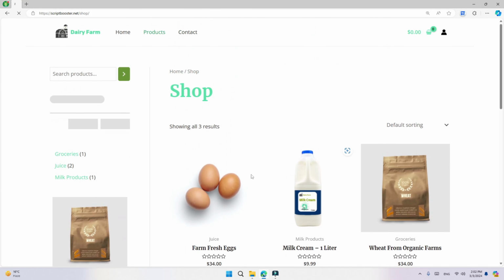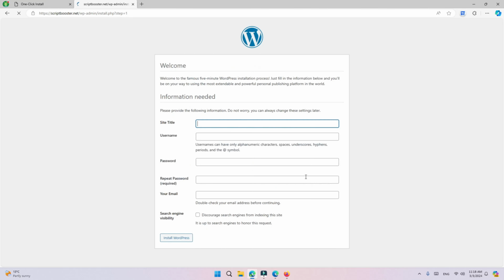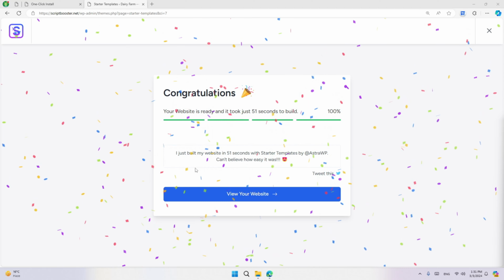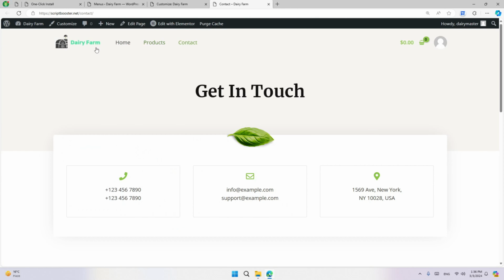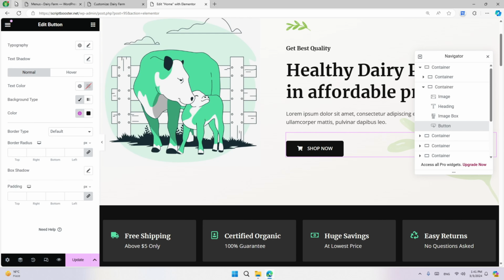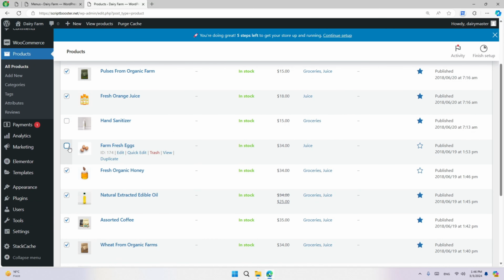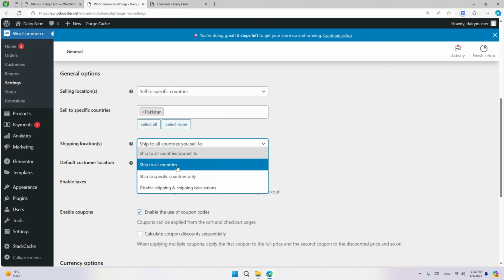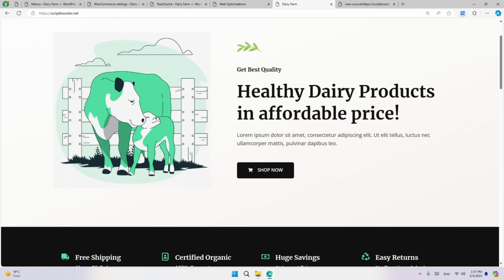Build and Deploy a Dairy Farm eCommerce Website with WordPress & Lvato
Learn to create modern Dairy Farm website with Astra template layouts. This course covers everything from styling UI design to mobile-first principles while strengthening your WordPress Skills.

Time Stamps 👇
00:00 Intro
00:45 Setup
07:00 Template Settings
11:00 Designing Website
25:00 Add Products
29:20 Payment Settings
33:00 Optimize Website